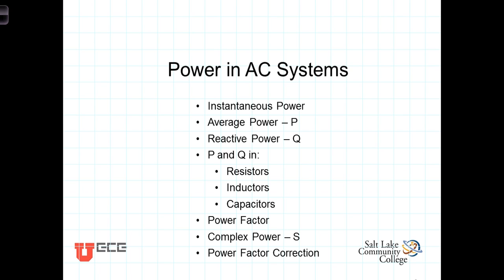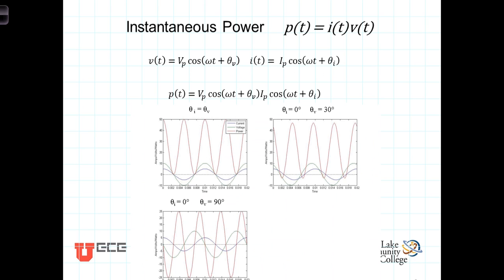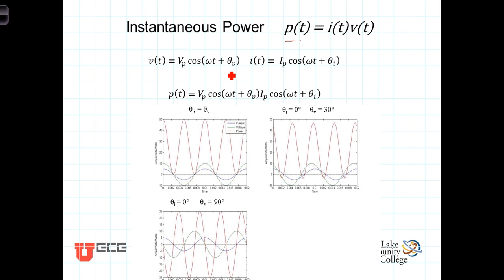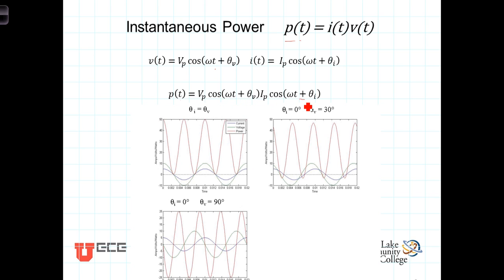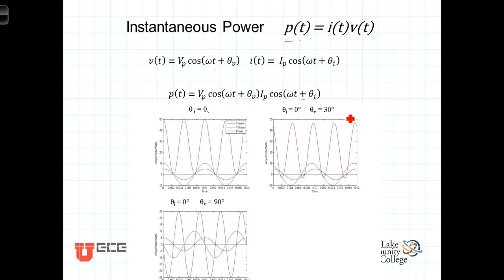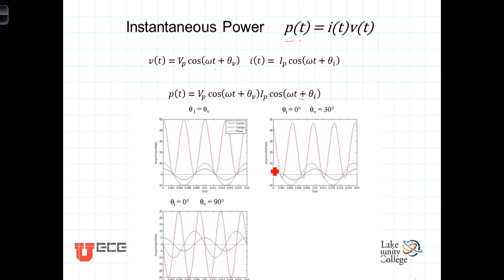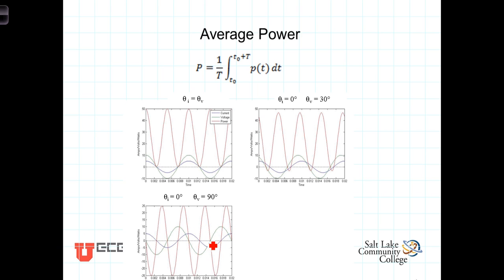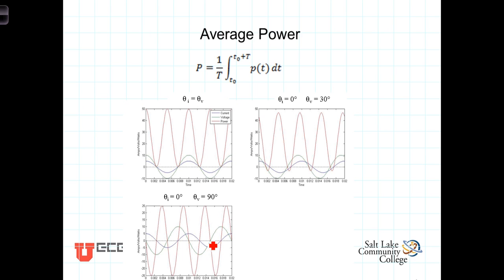L10 1 1Introduction to Power in AC Systems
Overview of the concept of average power delivered by an AC source to a load